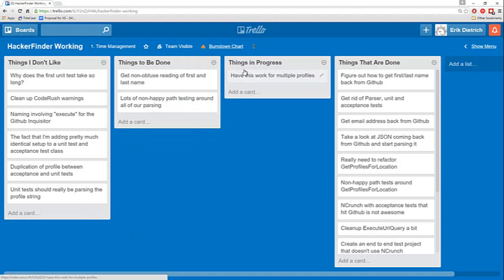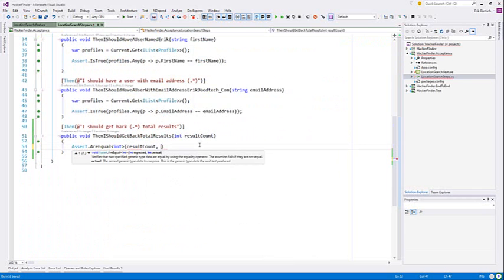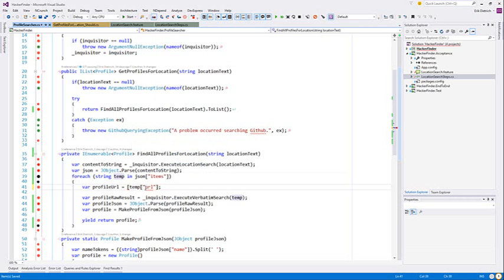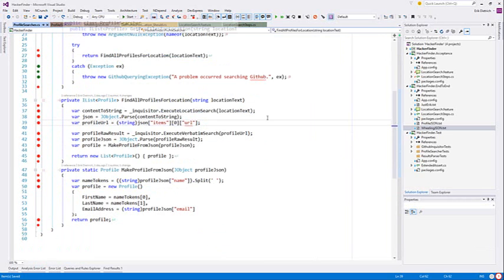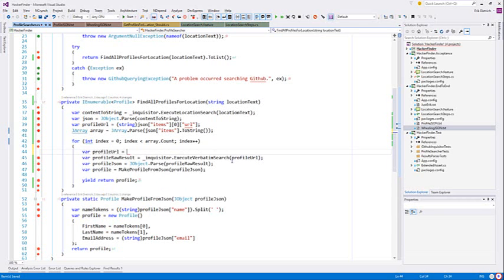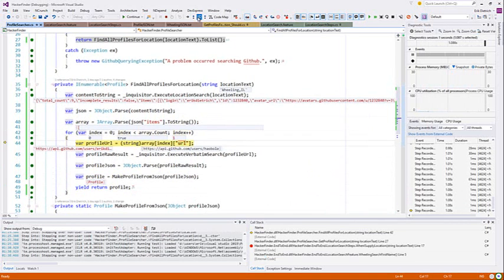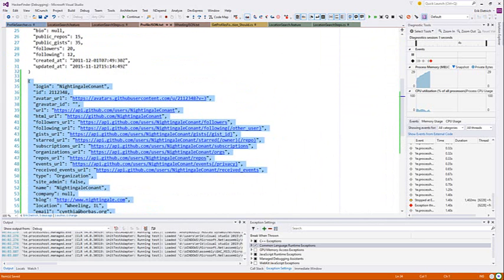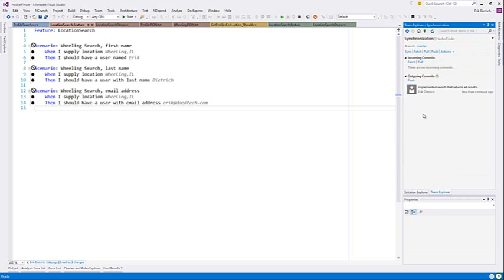Github Scraping, Episode 16